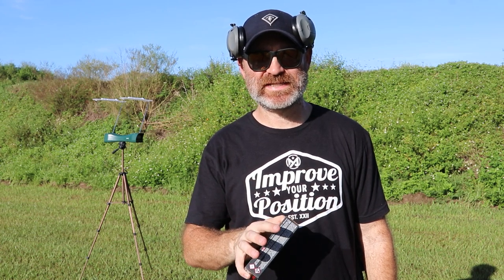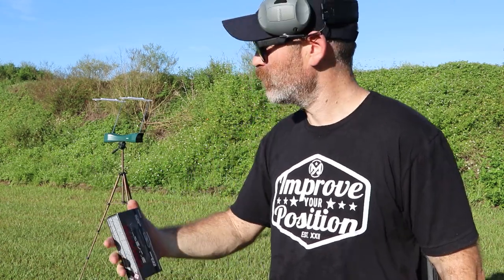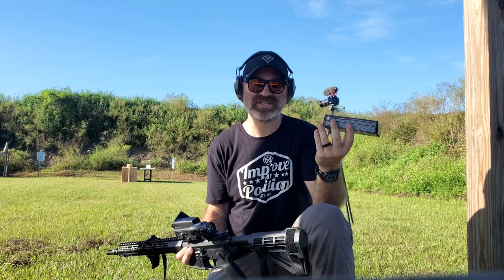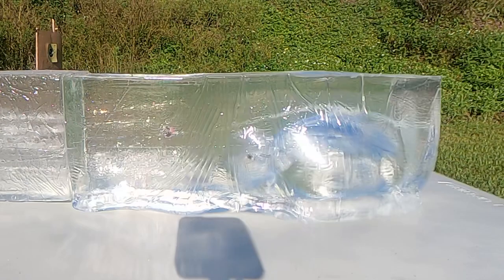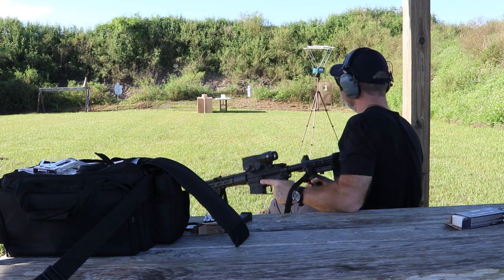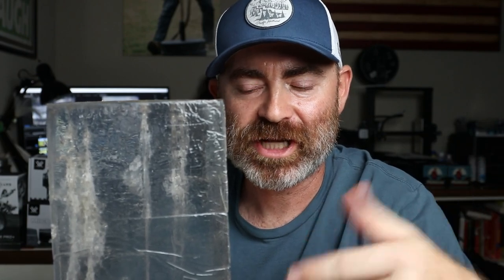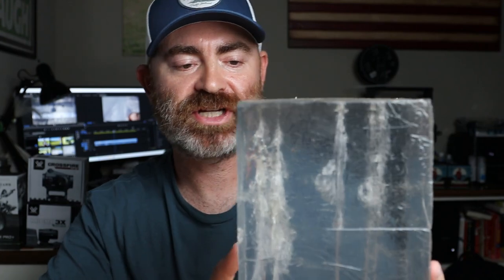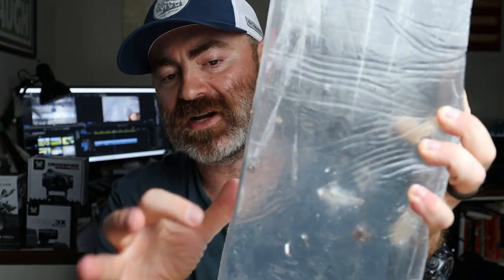Winchester Silver Tips for HOME DEFENSE! Are they GOOD ENOUGH to Protect You?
Definitely an interesting test and really interesting when I slow the footage down in slow motion.  The energy transfer was really good!

If it's a choice between 9mm and 223 what are you choosing?

This was a good video in my opinion and like I mentioned at the end, we are only getting started.  I want to see what a 300BO self defense round will look like in the gel along with a 12ga slug!